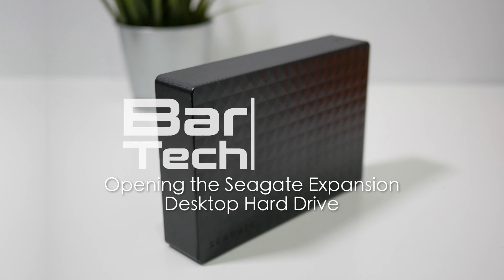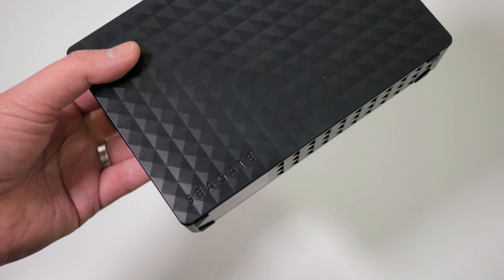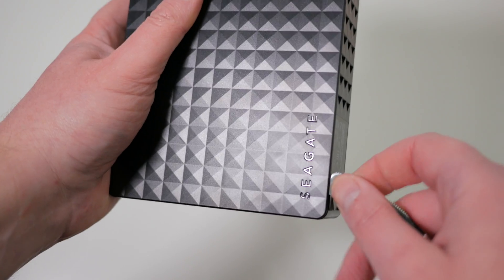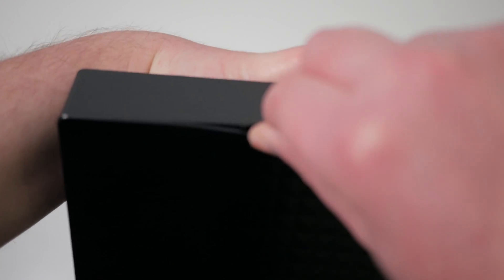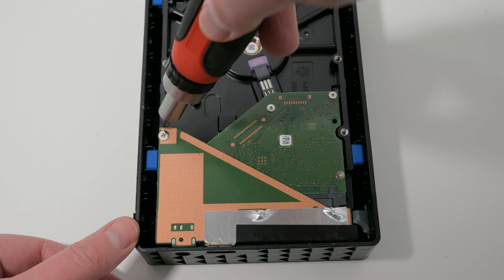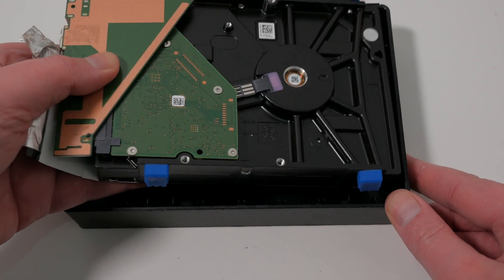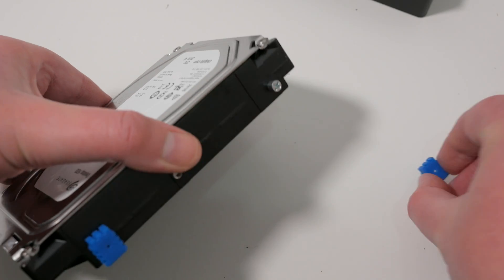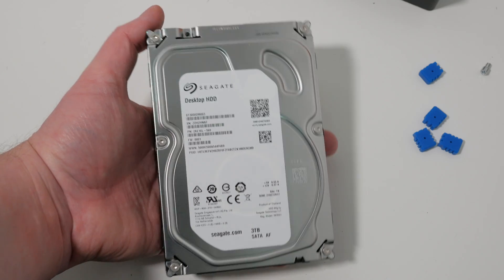Open / Dismantle the Seagate Expansion Desktop Drive to use as an Internal Drive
(Amazon)

In this video I show you how to open the Seagate Expansion Desktop Drive to harvest the SATA drive for use as an Internal Drive in a desktop PC.